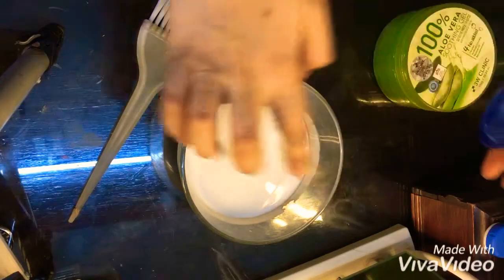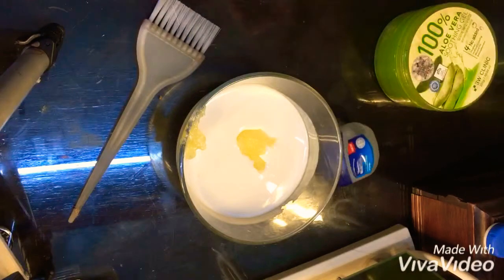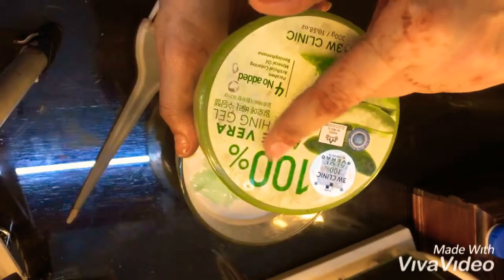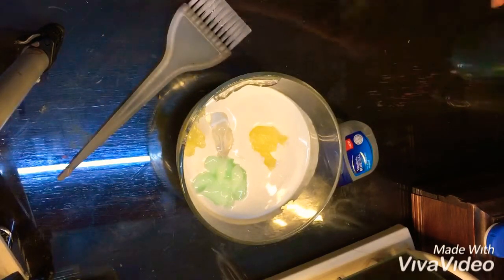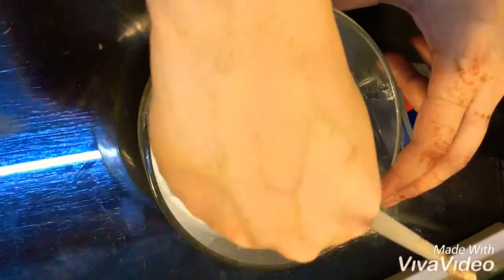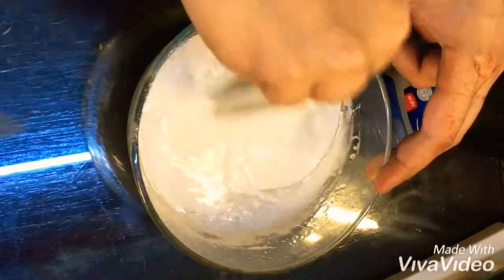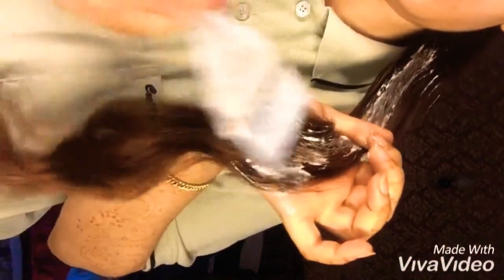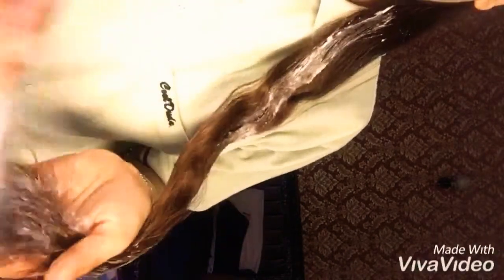Hair Mask for extreme damaged hair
Coloured damaged and dry hair mask , works like magic . 💖💕
Mask ingredients:
Coconut cream
Petroleum jelly
Aloe vera Gel
Lorys hair mask
Coconut oil

Hope you girlies liked it as it works for me , and ignore my mistakes I’m new here and just wanted to tell you the trick I do to control my dry damaged hair. Love xoxo ♥️